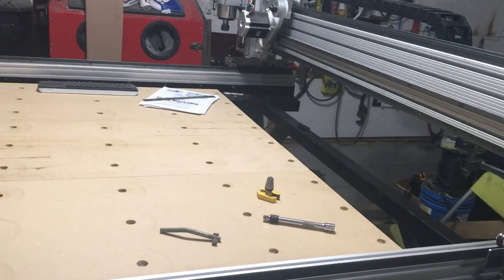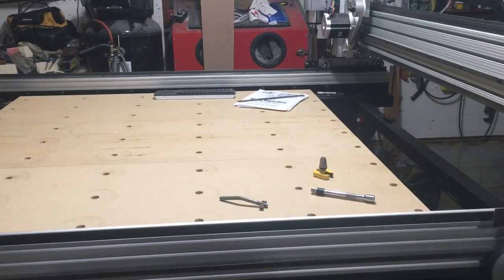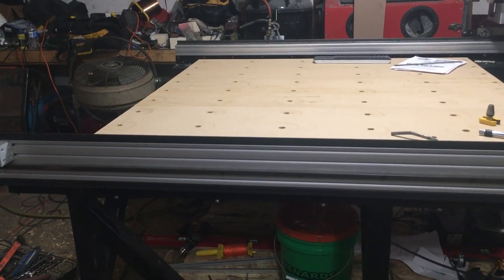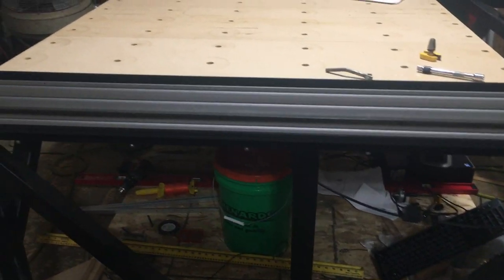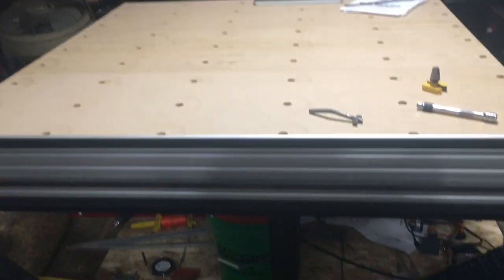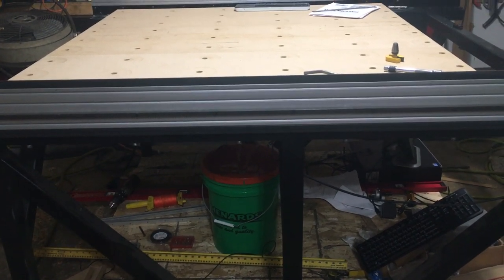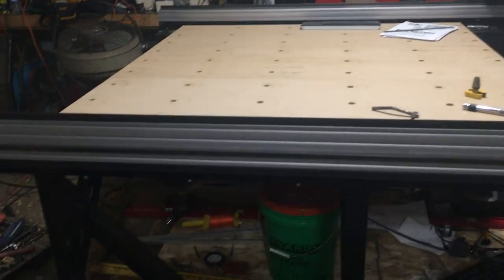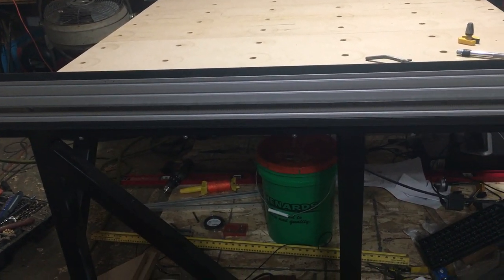CNC router build update 7-6-19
Finally getting around to filming an update on the build.